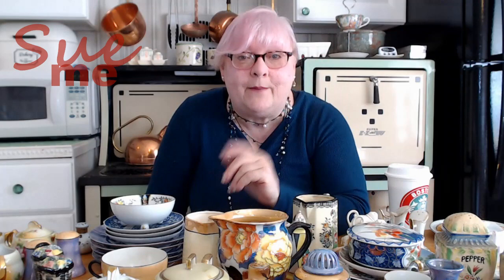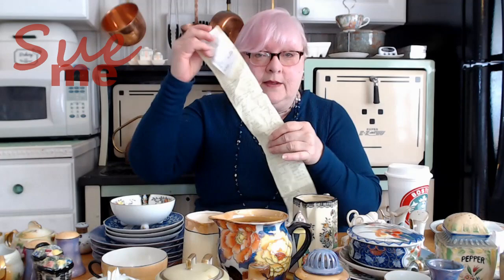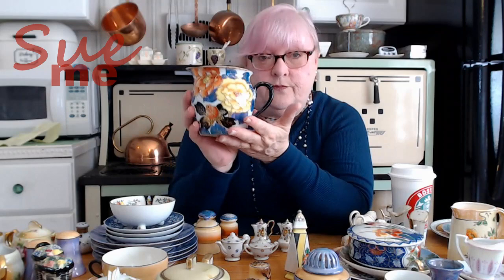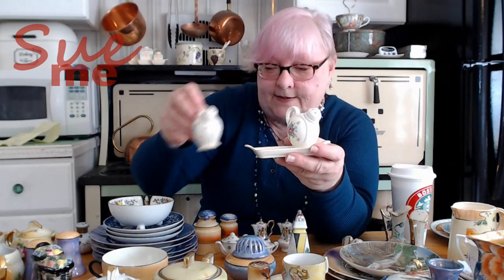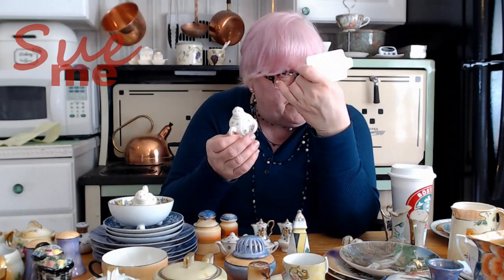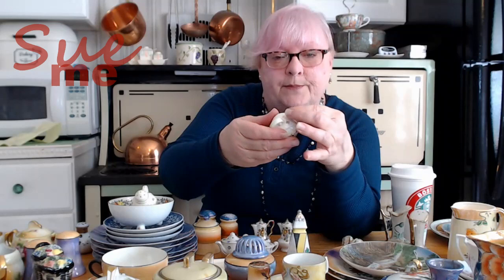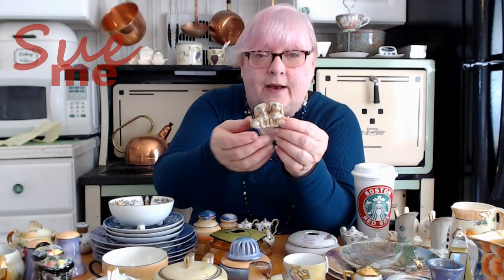The $287 Black Rose MegaHaul Part 1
THANKYOUSUE

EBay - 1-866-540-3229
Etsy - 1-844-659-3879